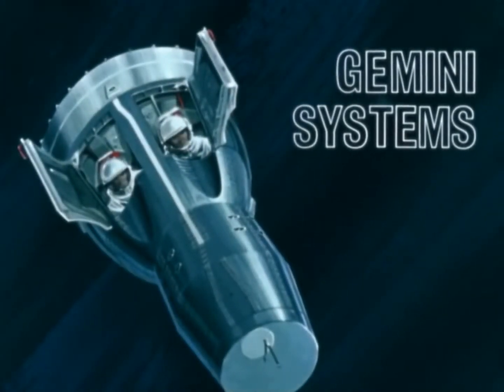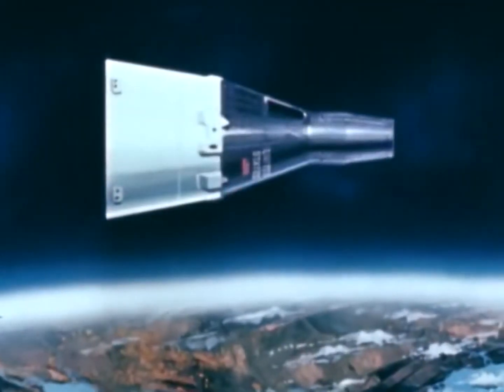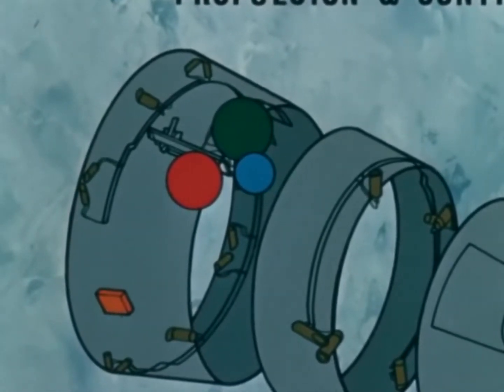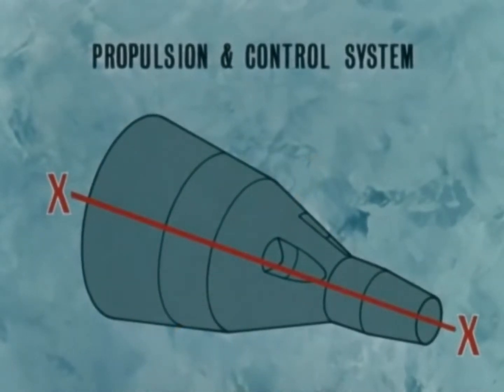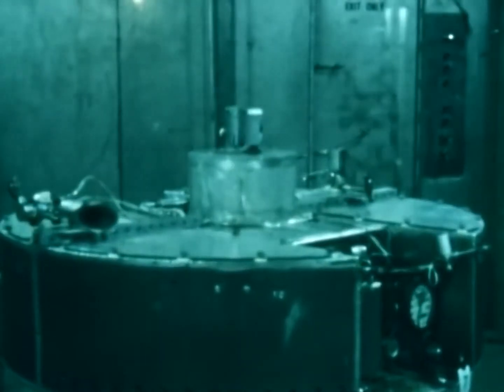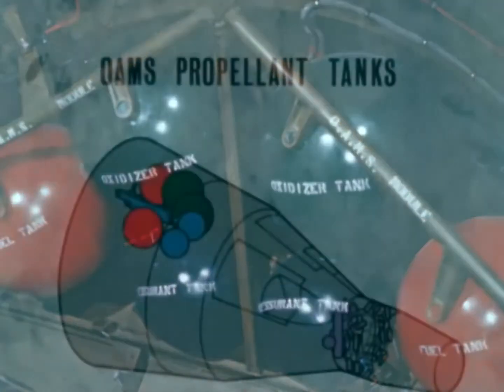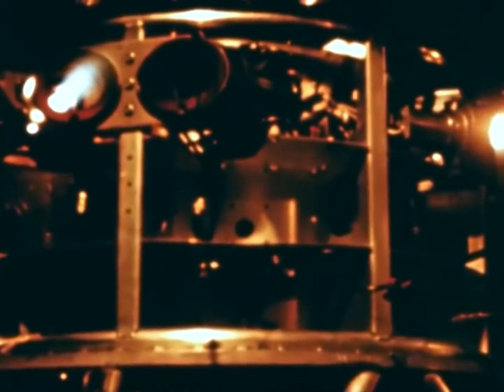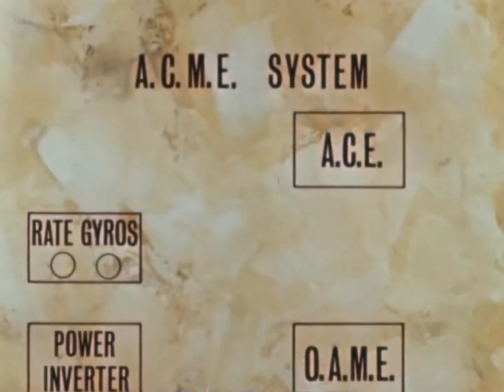NASA Gemini Flight Controller Orientation Propulsion & Control Systems 1964